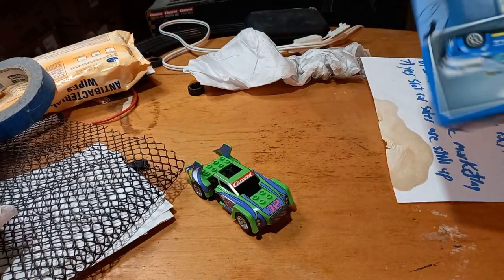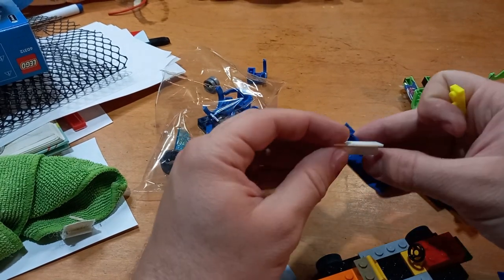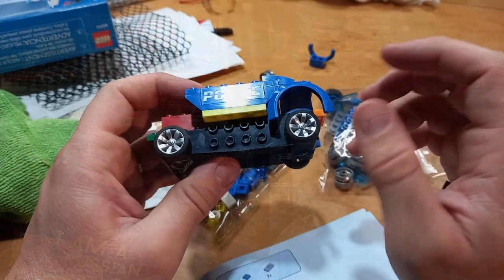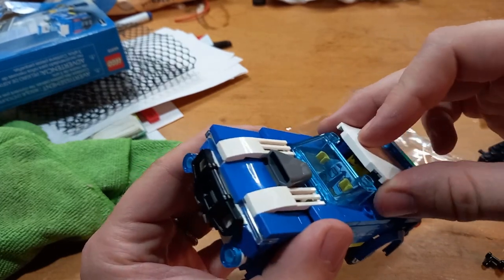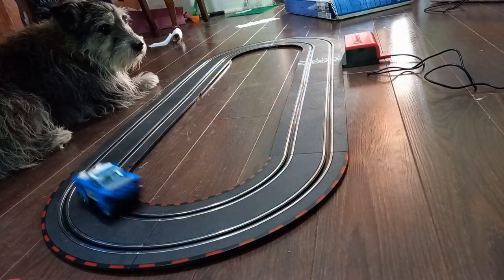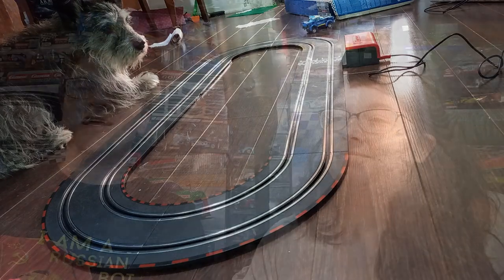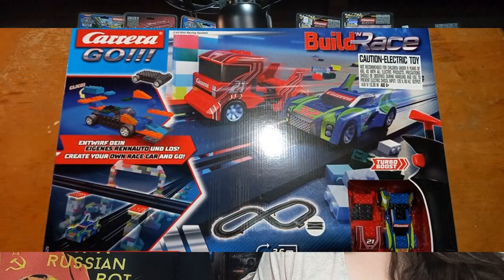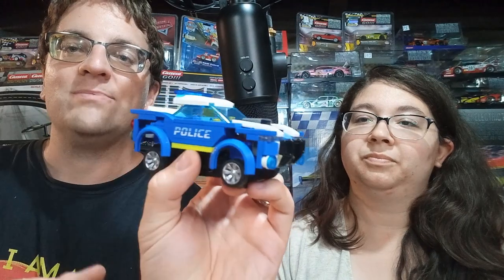Lego Conversion to Slot Car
Can you convert some of the store bought lego kits into a Carrera Go! slot car? I'll show you in this video! If you want to keep videos like this going make sure to purchase product from us at

sunday-slot-cars.square.site